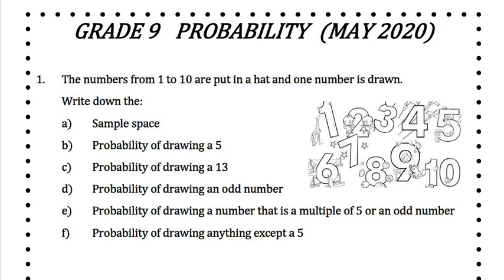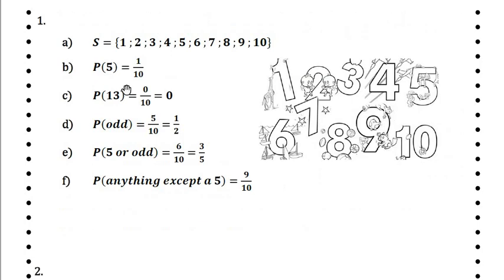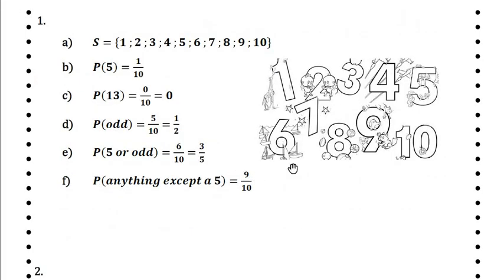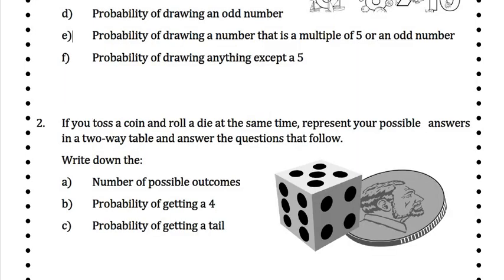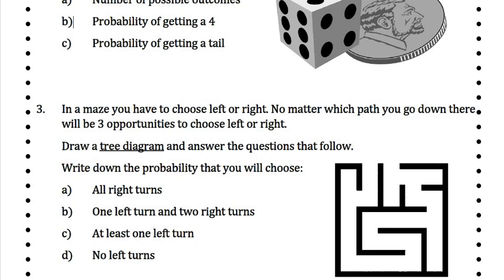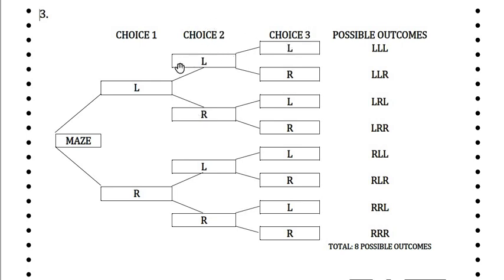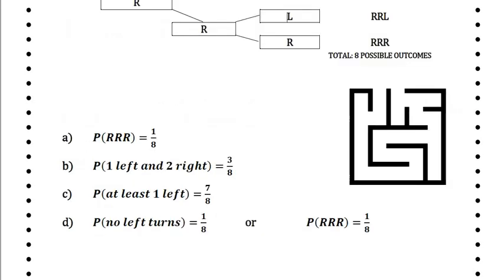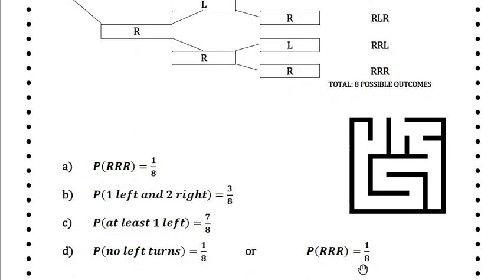Topic 25 Probability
Grade 9 Online Lesson
Basics of Probability, Tree Diagrams, 2-Way Tables